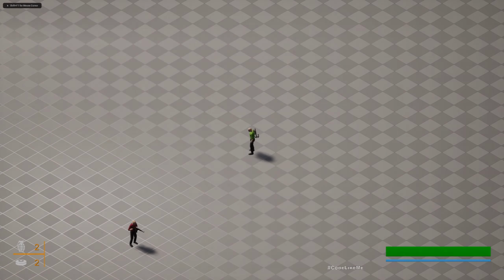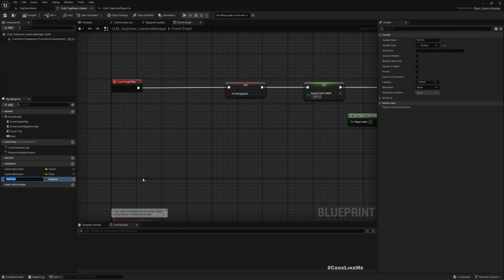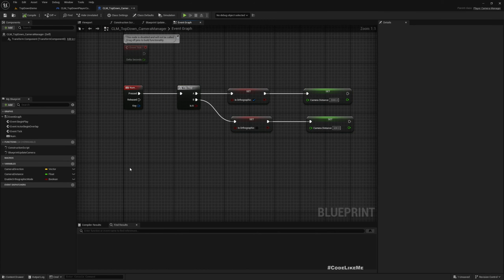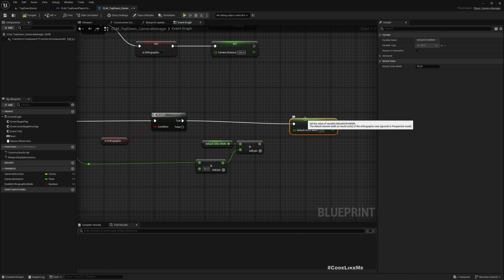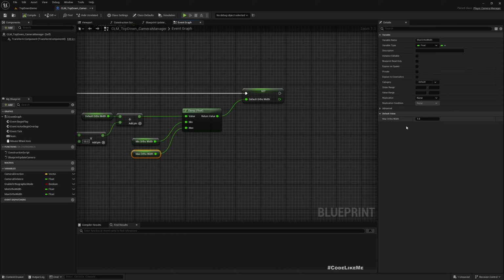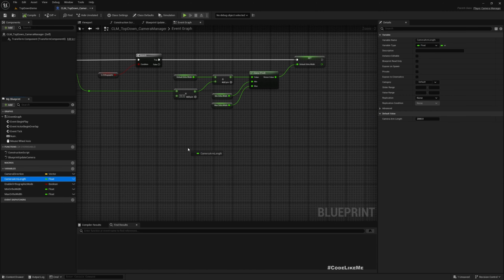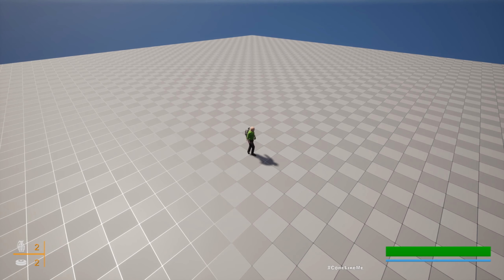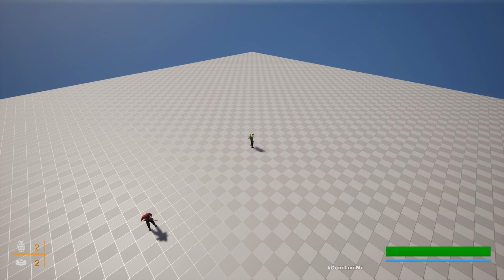Unreal Engine 5 - Top Down Shooter #6 - Zoom in Zoom Out Top Down Camera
In this episodes of the top down shooter series, I am going to implement zoom in zoom out for the top down camera. So the player will be able to move closer to or further from player character using mouse wheel. This system will work on both orthographic/isometric or perspective projection modes of the top down shooter we have implemented.